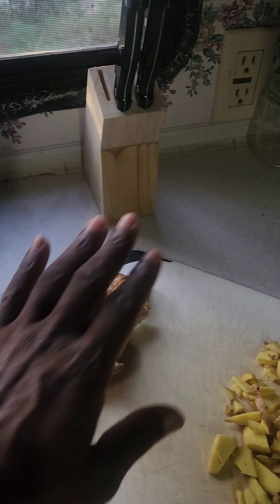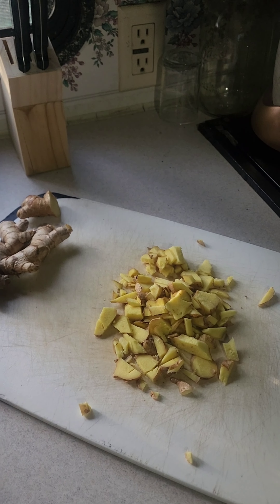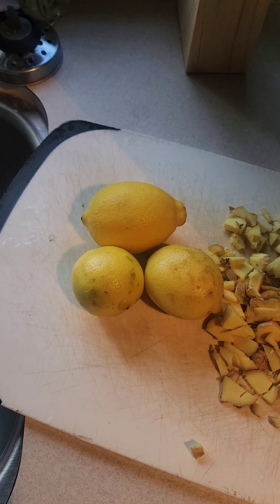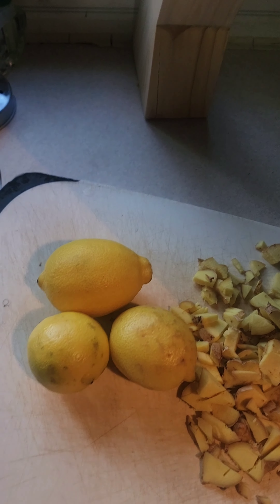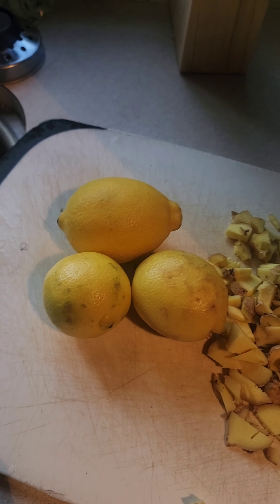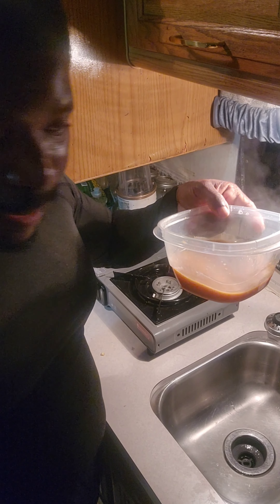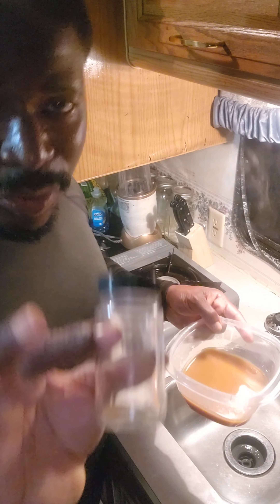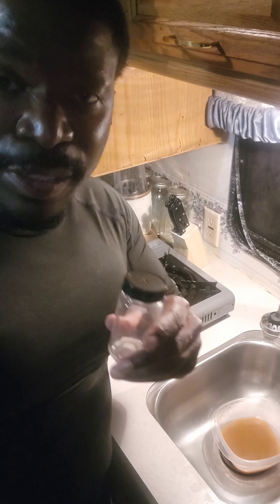HOW TO MAKE KINFOLK'S ( IMMUNE BOOSTER SHOTS)